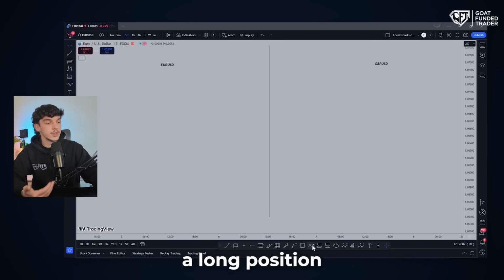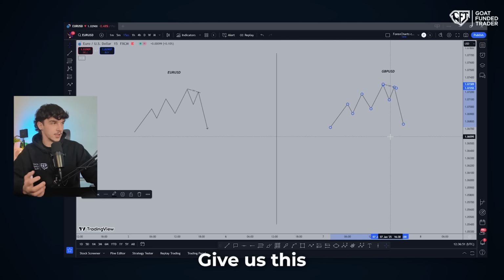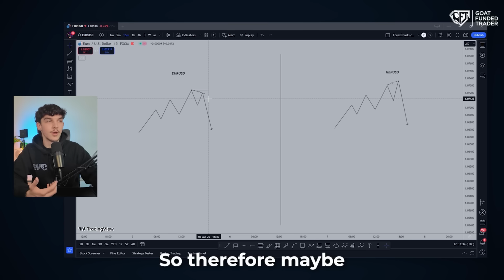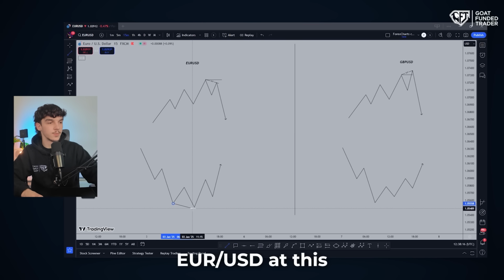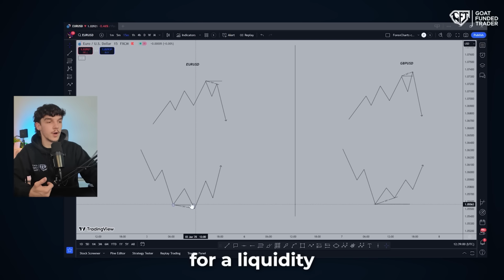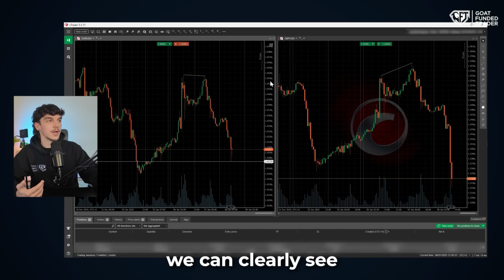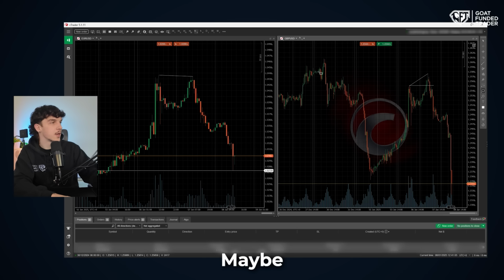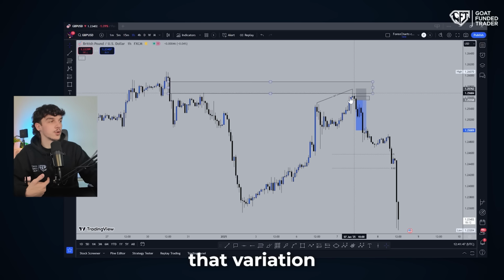Mastering Smart Money Techniques: A Pro Trade Breakdown!